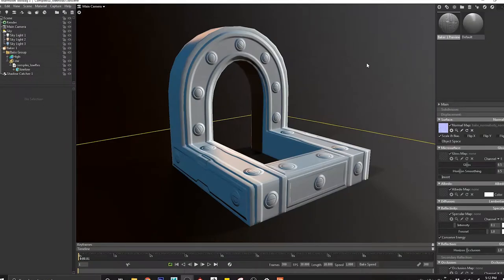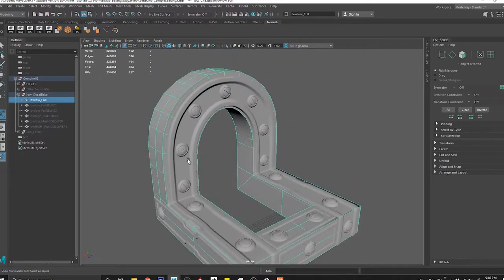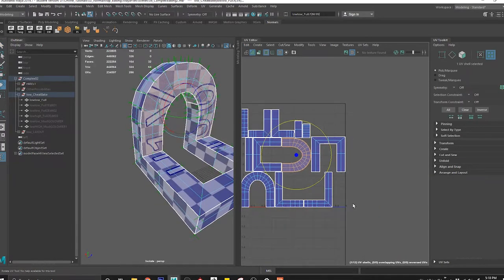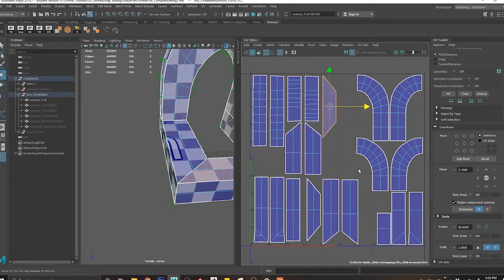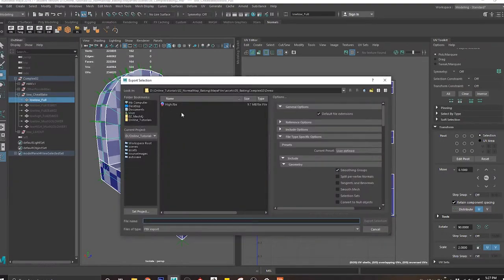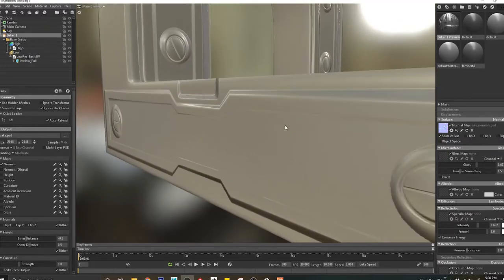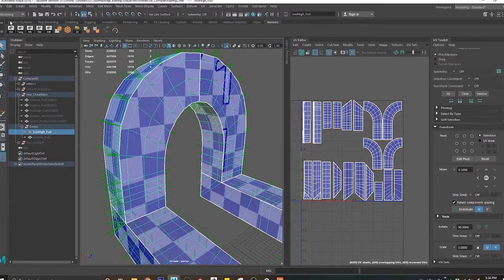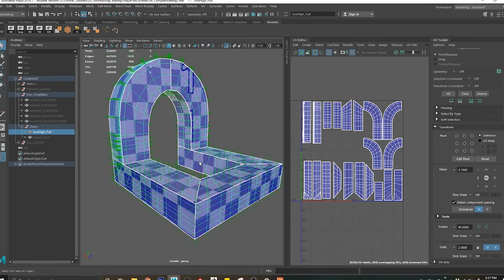09- Baking Complex Objects- Part 02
Hey guys my name is Claudius Dsouza and I'm here to share my knowledge about baking 3d Hi-Res geometry using Substance Painter and Marmoset with the help of Maya.

In this video we continue to apply the knowledge to another complicated asset and troubleshoot certain problems as we continue to bake using Marmoset.

Note: For the corner of the edge there could be a possibilities of softening the edge IF UV Border edges were used to mask and apply 2 normals maps on the edge and flat surfaces.